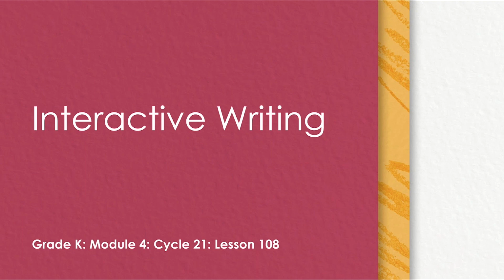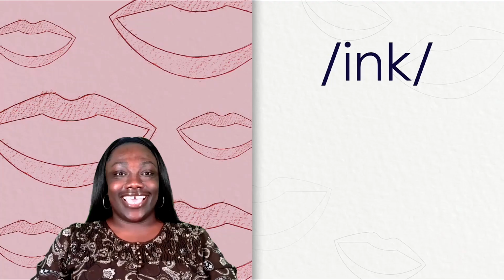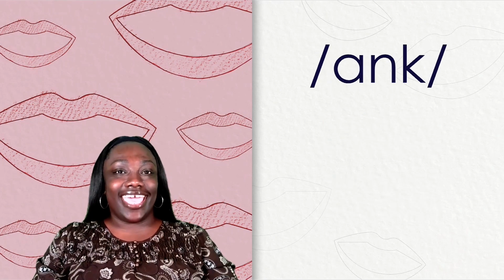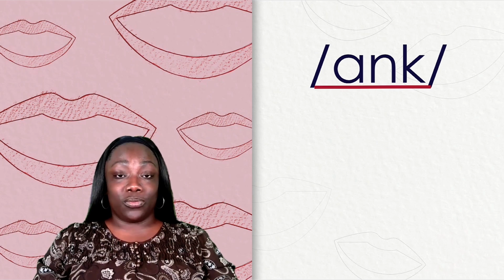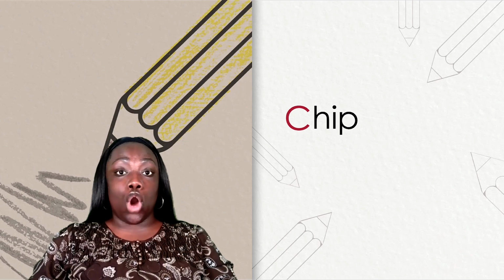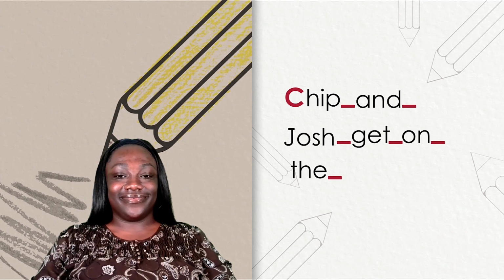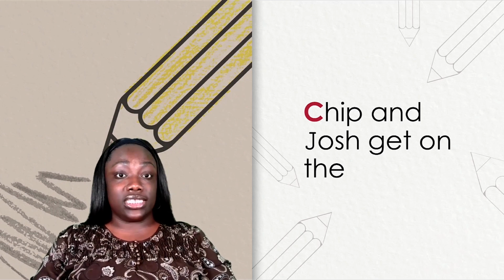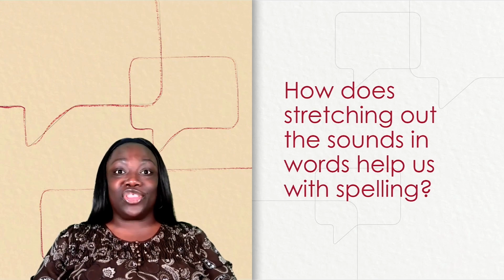Skills Flex: GKM4C21L108 [Grade K, Module 4, Cycle 21, Lesson 108]